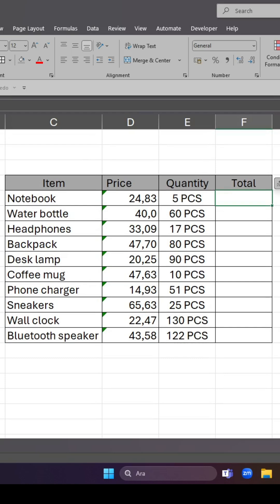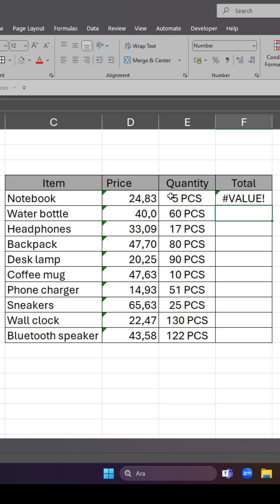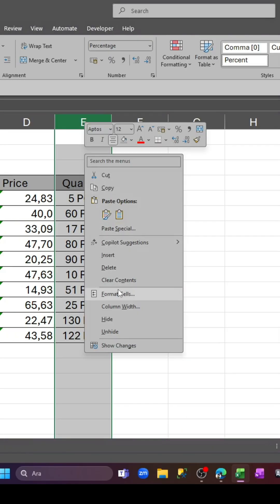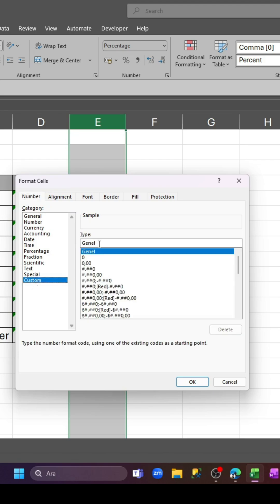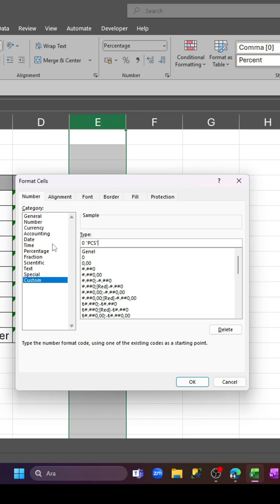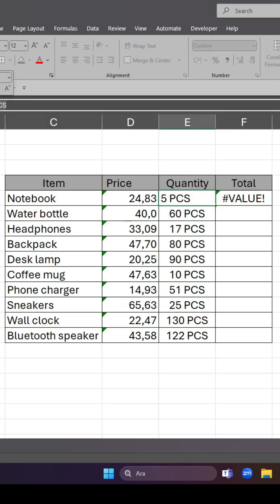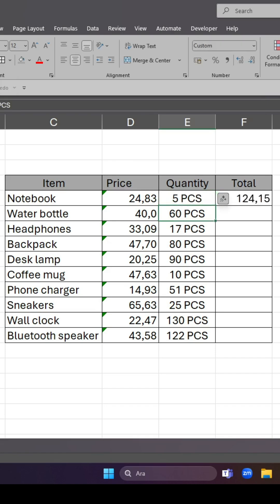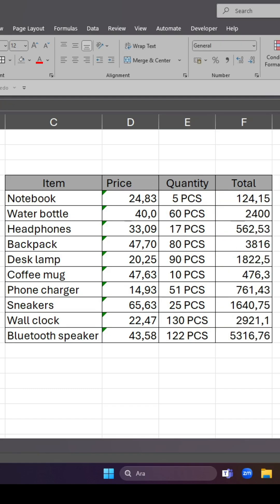How to fix VALUE error in excel